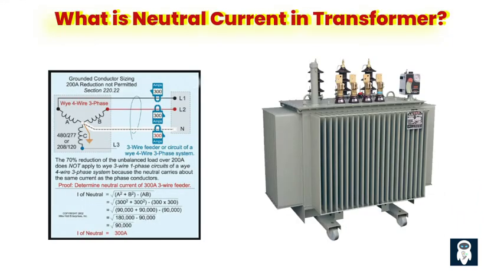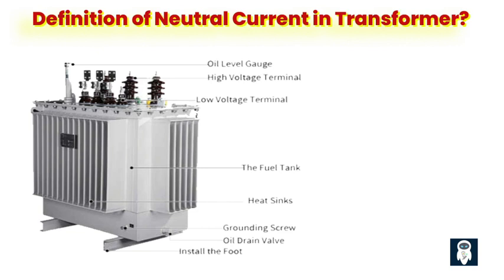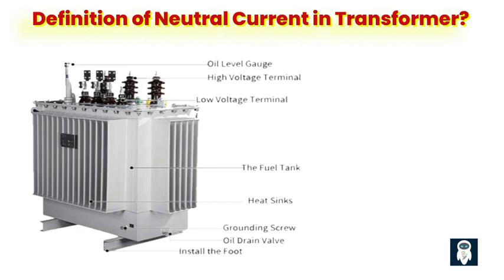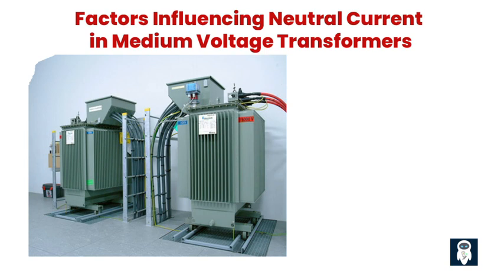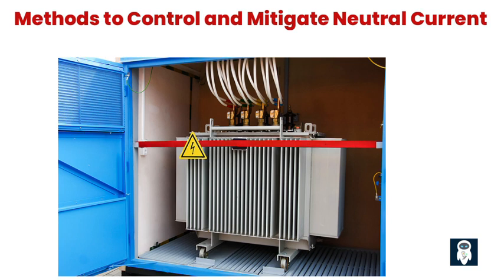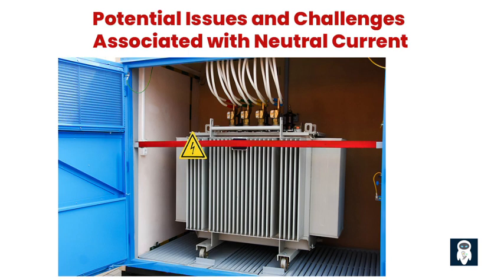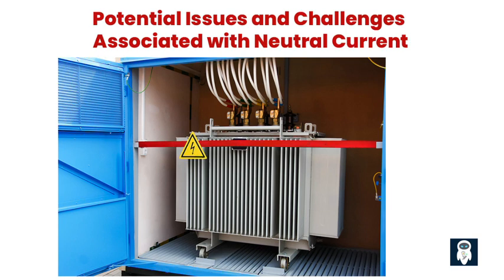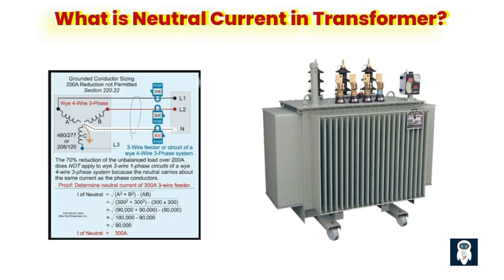What is Neutral Current in Medium Voltage Transformers?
The neutral current in medium voltage transformers is an important concept to understand for anyone working with electrical systems. It refers to the flow of electric current through the neutral point of the transformer. In simpler terms, it's the current that flows back to the power source through the neutral wire

Neutral current can be defined as the current that exists in a three-phase electrical system where the loads are imbalanced or the loads themselves generate harmonics. It usually occurs when the currents in the three phases are not equal or when there is a presence of zero-sequence currents in the system.

A neutral current transformer (CT) is a type of current transformer used to measure the current in the neutral conductor of a three-phase electrical system. In a three-phase system, the current flowing in each phase is not always equal, which can cause a difference in potential between the neutral and ground. A neutral current transformer can help detect this imbalance by measuring the current flowing in the neutral conductor.

Neutral current transformers are commonly used in power distribution systems to monitor the balance of the system and detect any faults or abnormalities that may occur. They are also used in protective relaying systems to trip circuit breakers in the event of an imbalance in the system.

In addition, neutral current transformers are used in power quality analysis to measure the harmonic currents in the neutral conductor. Harmonic currents can cause power quality issues such as voltage distortion and can also cause overheating of equipment. By monitoring the harmonic currents using a neutral CT, these issues can be identified and addressed.

Factors that influence neutral current include unbalanced loads, harmonic distortion, and the presence of nonlinear loads. Unbalanced loads occur when the loads connected to a transformer are not evenly distributed among the three phases, leading to increased neutral current. Harmonic distortion, caused by nonlinear loads, introduces unwanted frequencies and can result in higher neutral current and voltage distortion.

There are several methods to control and mitigate neutral current, including proper grounding techniques such as solid grounding, impedance grounding, or ungrounded systems. Neutral current transformers (NCTs) are specifically designed to measure and monitor neutral currents, helping to detect excessive neutral currents and take corrective measures. Resistor grounding and compensation methods involve introducing resistance in the neutral grounding path to reduce excessive neutral current.

Issues associated with neutral current include overloading and overheating of transformers, voltage imbalance, and resonance caused by harmonics. These issues can lead to equipment damage, power quality problems, and potential failures.

Best practices for dealing with neutral current in medium voltage transformers include regular monitoring and maintenance, load balancing techniques to distribute the load evenly among phases, and proper selection and sizing of transformers based on expected loads.

Case studies provide real-world examples of neutral current management in commercial and industrial applications, highlighting the importance of implementing effective strategies to maintain stable and efficient electrical systems.

In conclusion, understanding and managing neutral current is crucial for the reliable and optimal performance of medium voltage transformers. By implementing best practices and staying updated on emerging technologies, electrical professionals can proactively address challenges, improve transformer performance, and ensure the overall reliability and efficiency of medium voltage power systems.